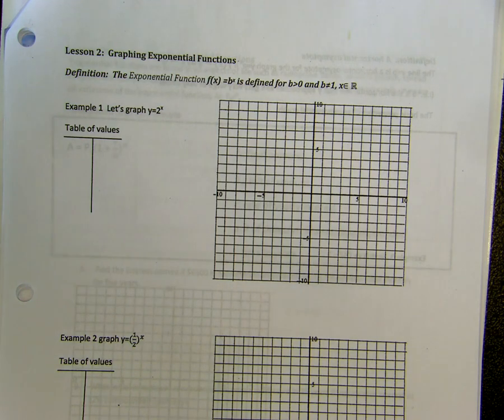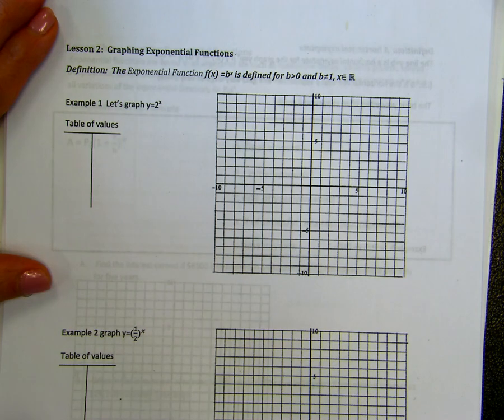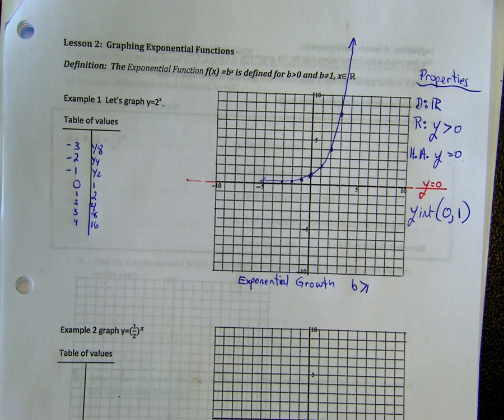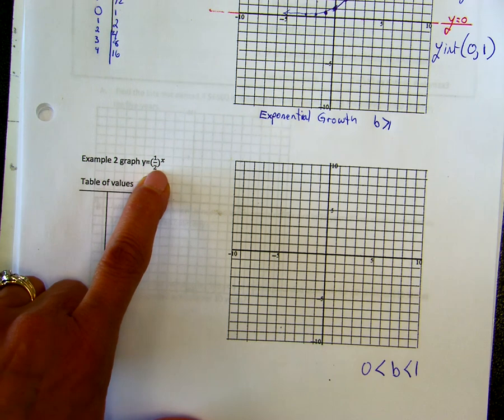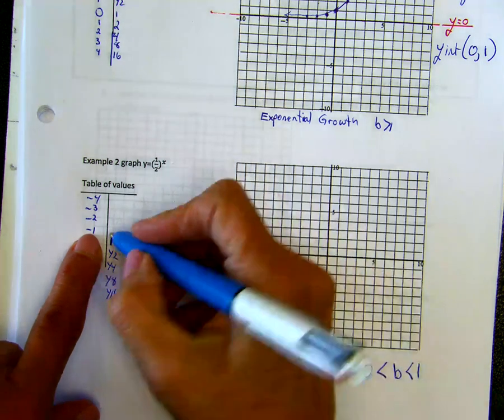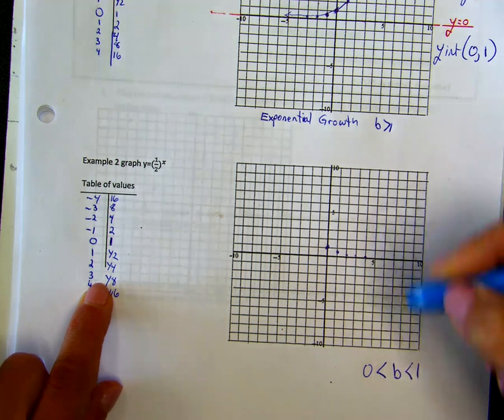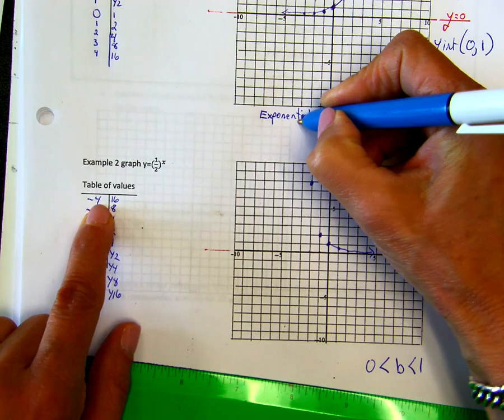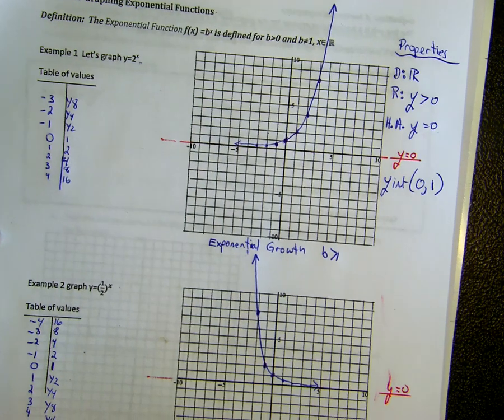Logs Lesson 2a